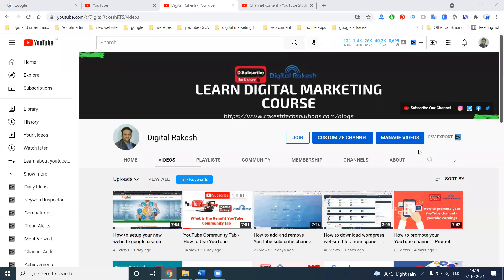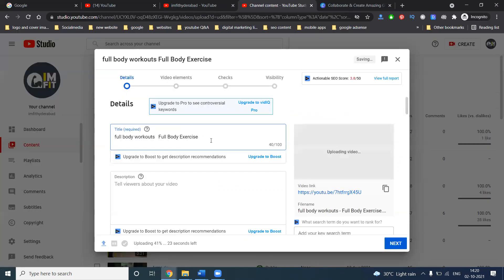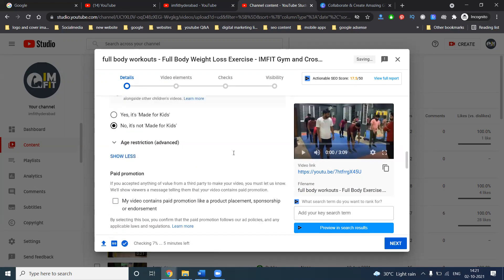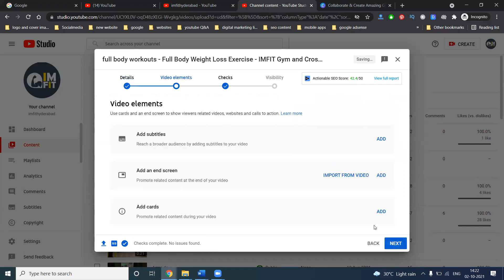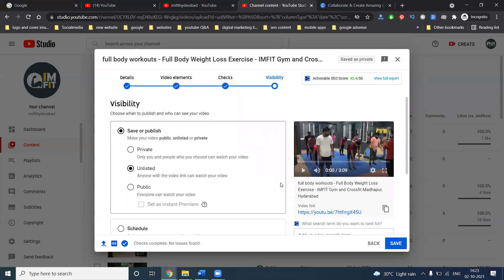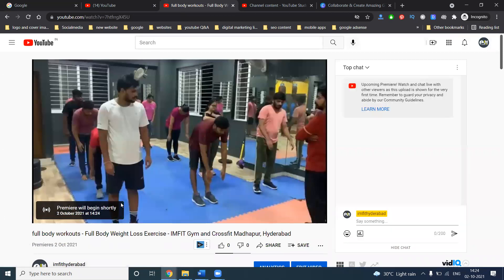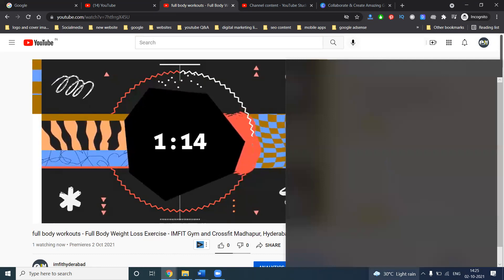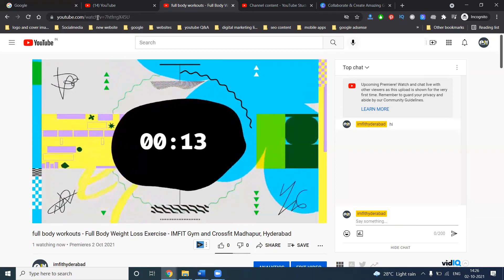YouTube premiere - How to youtube live pre recorded video with premiere - Digital Rakesh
YouTube premiere - How to youtube live pre recorded video with premiere 2021 - Digital Rakesh